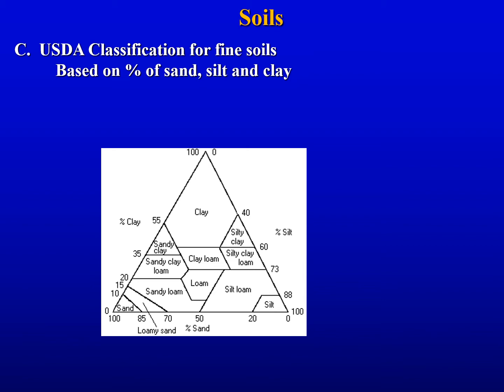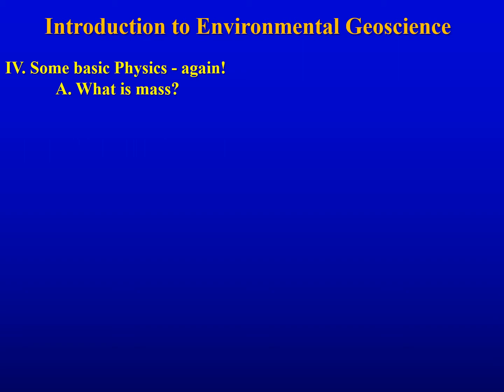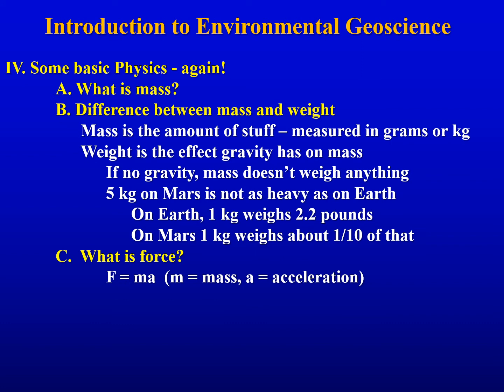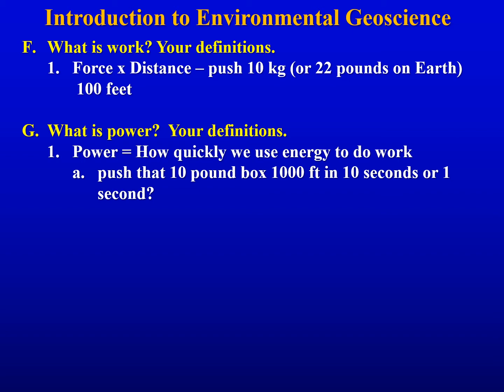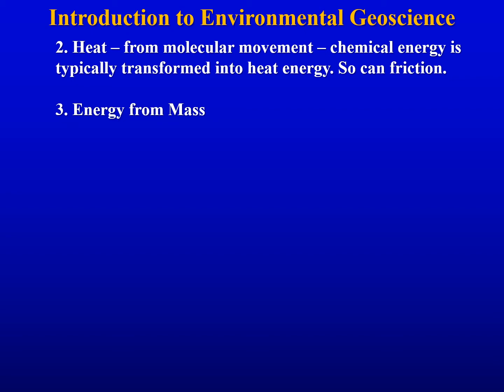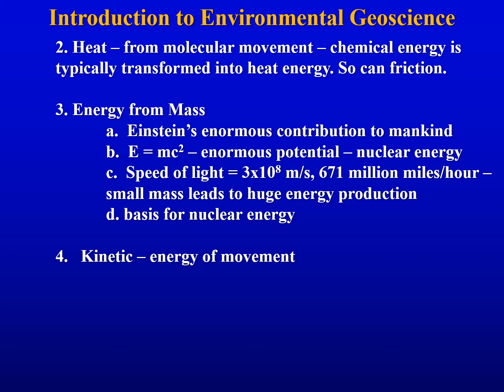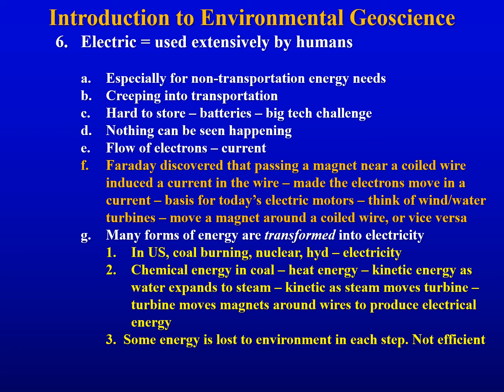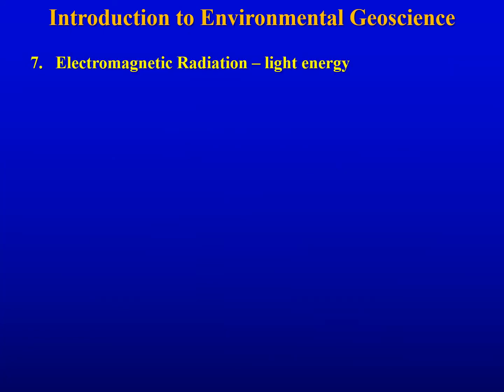Lecture 14 F2020 Background and Forms of Energy Tues October 20